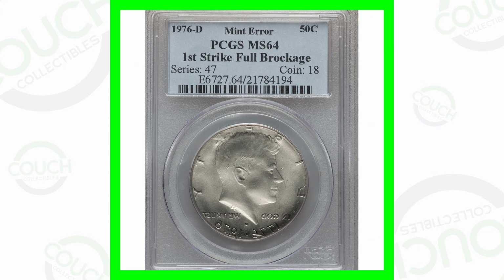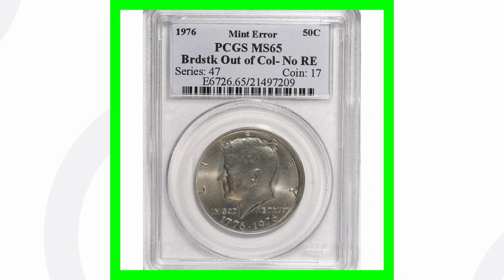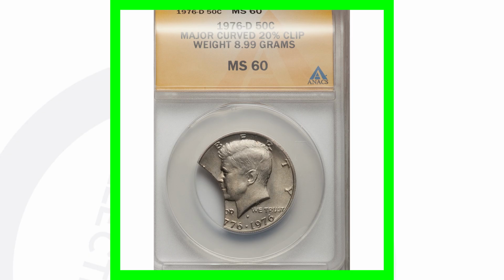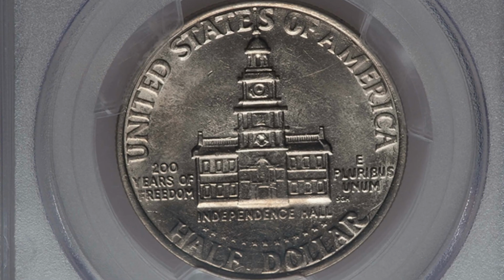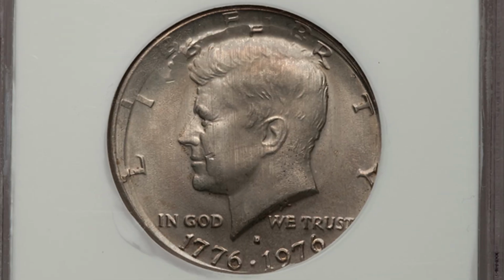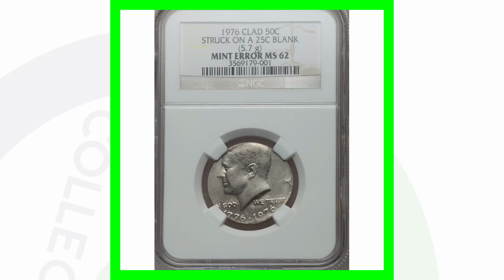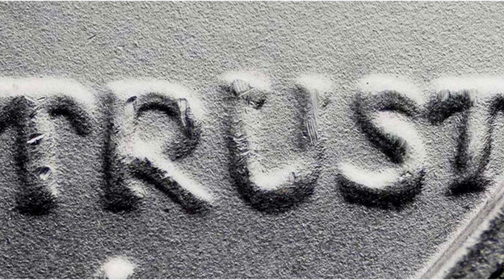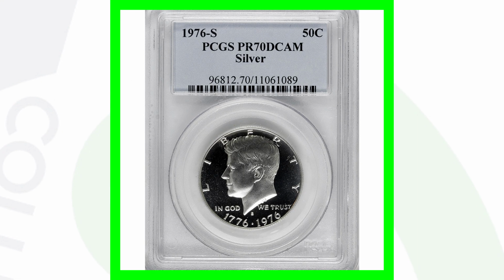SUPER RARE 1976 HALF DOLLARS WORTH MONEY - EXPENSIVE COINS TO LOOK FOR!!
These are super rare 1976 half dollars worth money and expensive coins to look for in your coin collection. We look at the 1976 Bicentennial Kennedy half dollar coin values. For more rare coin tips give the video a thumbs up! Keep coin roll hunting and always remember you can find rare coins without going to a coin dealer or coin shop and spending money!